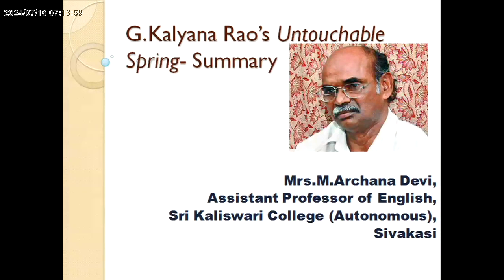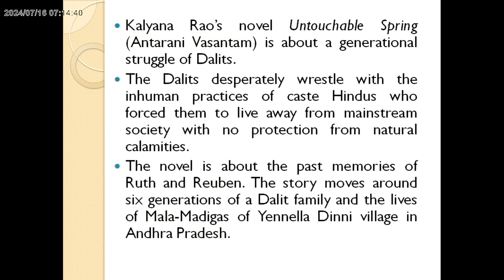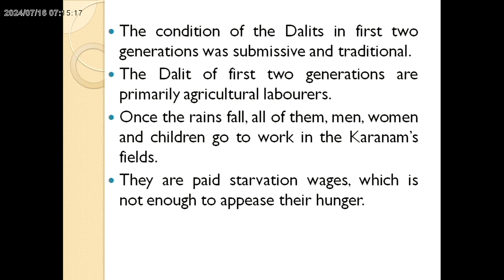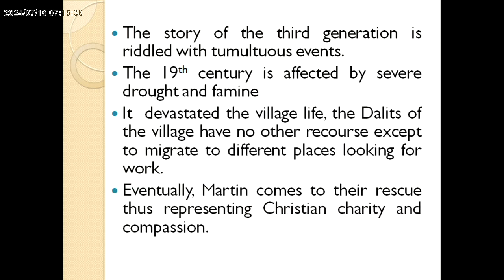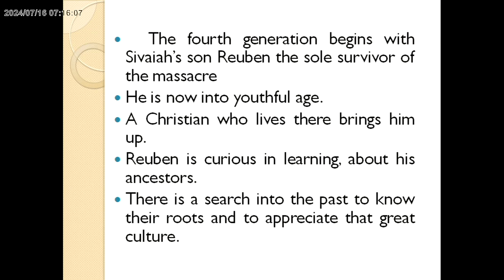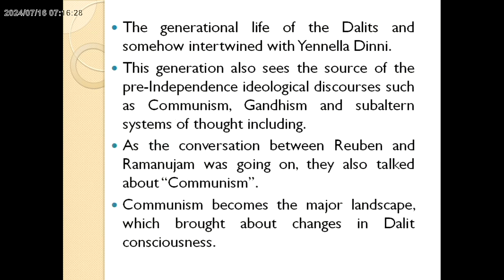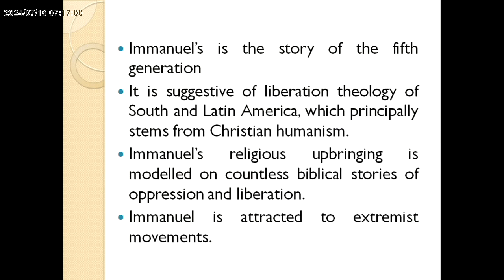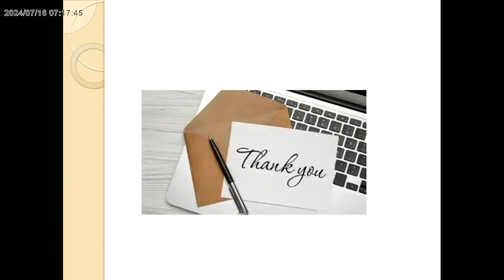Kalyana Rao's Untouchable Spring By Mrs M Archana Devi